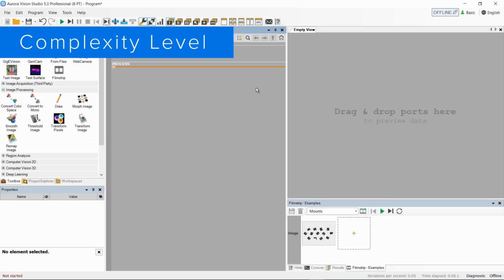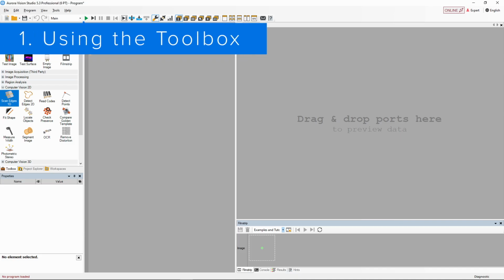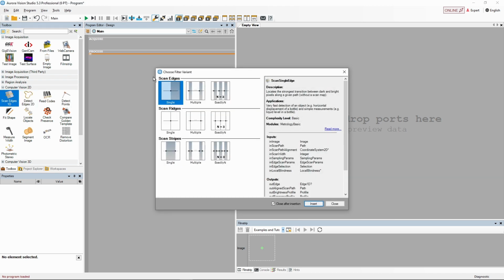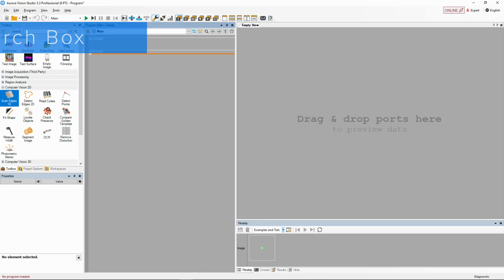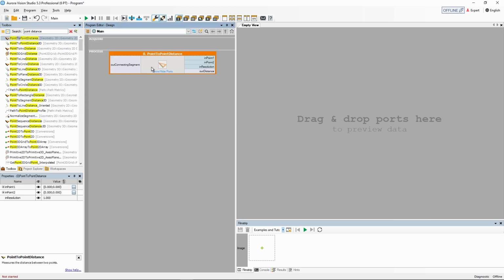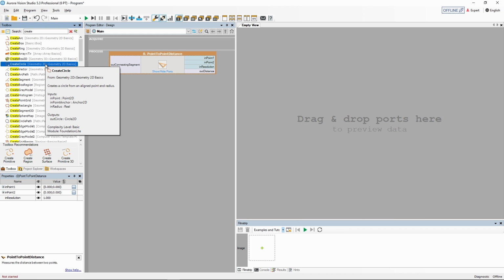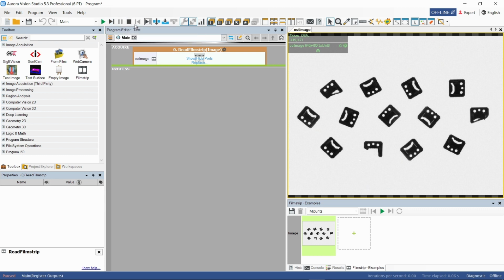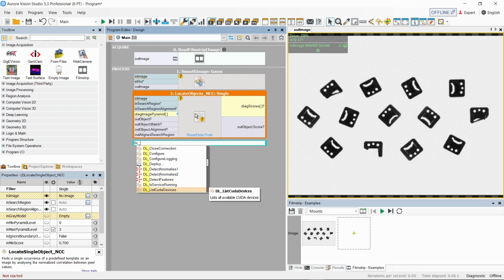Getting Started | Adding and Browsing Filters in Aurora Vision Studio™ | Zebra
In this tutorial, we will learn how to search for different tools and filters in Zebra Aurora Vision Studio™ using three different methods, how to set the complexity level and add new filters to our program. Mastering these methods will help you speed up your workflow and let you create your machine vision applications more efficiently.